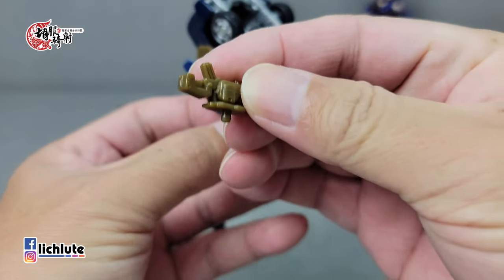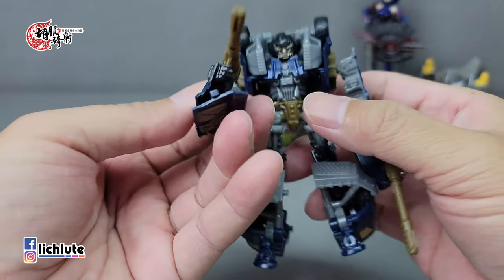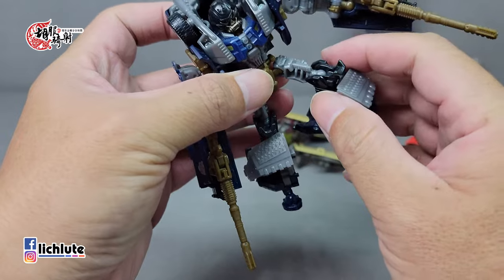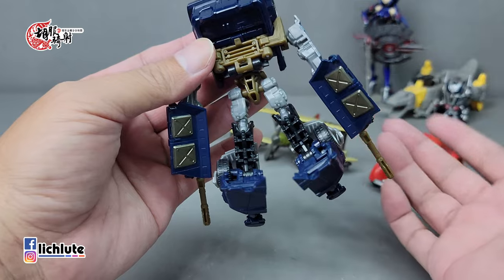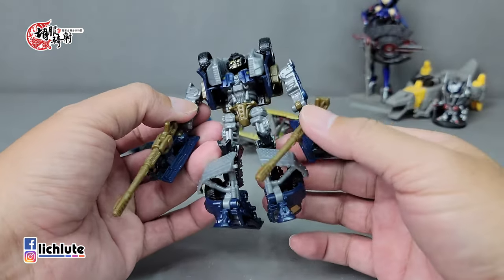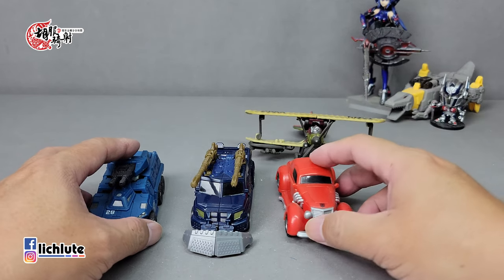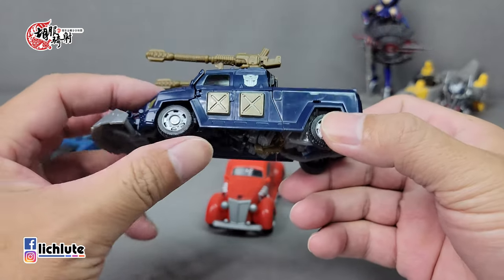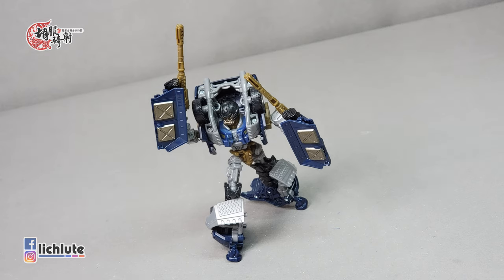胡服騎射的變形金剛分享時間 1475集 真人電影2 童子軍級 散射 Transformers ROTF Scattershot